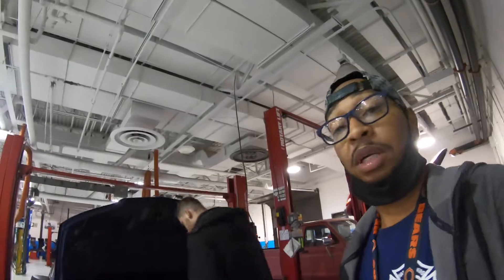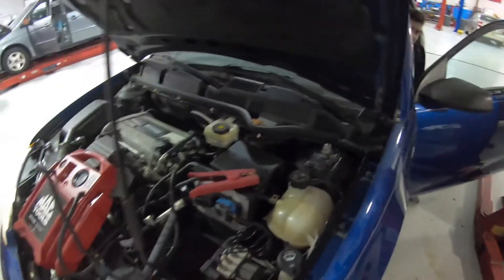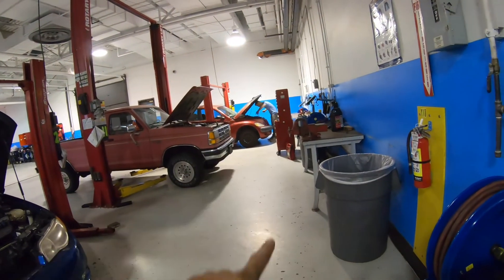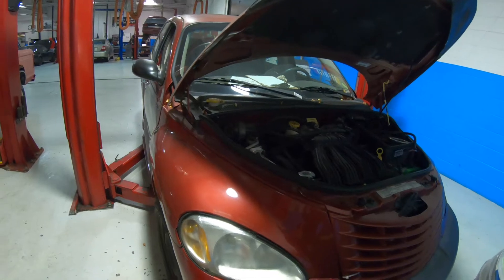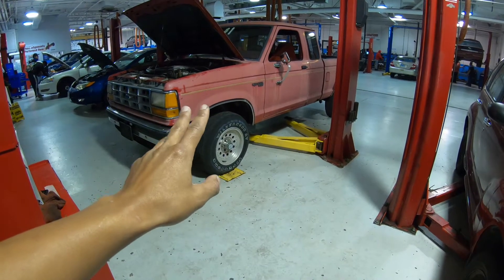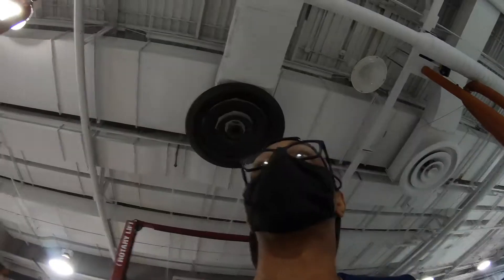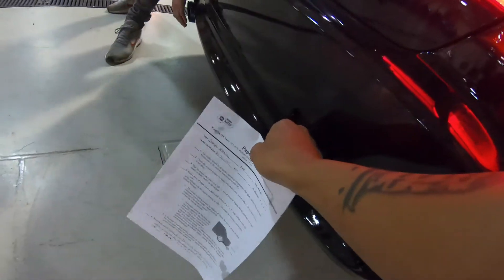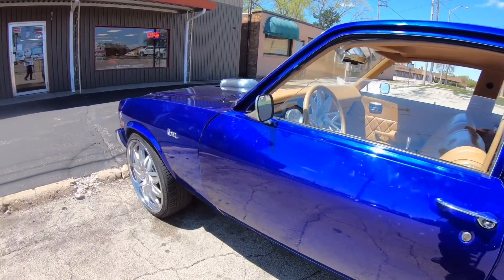Performing Paper Test On Tailpipe | Engine Diagnostic Class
In class today we are performing a paper test on tailpipe